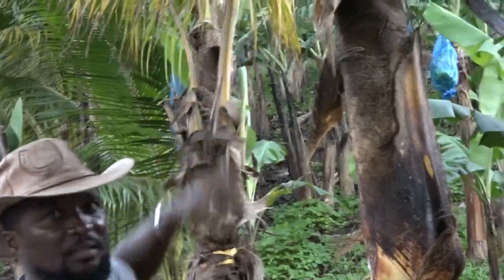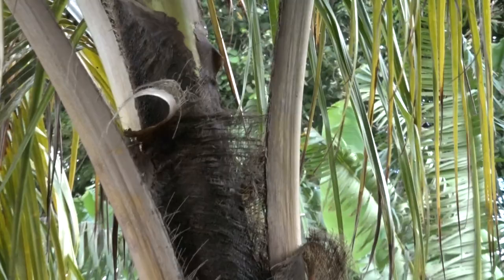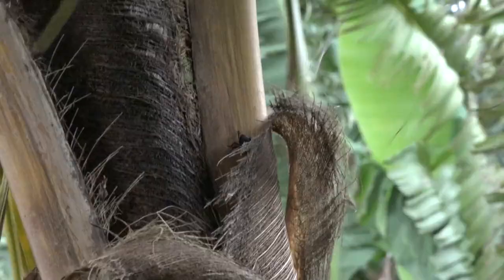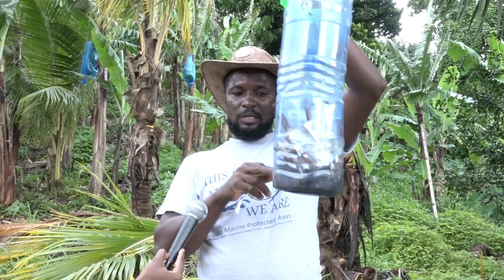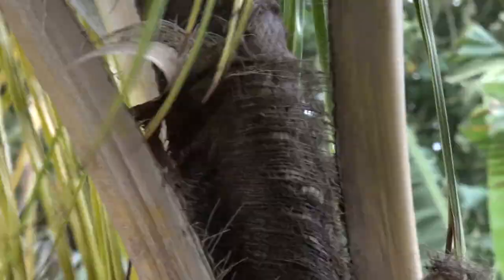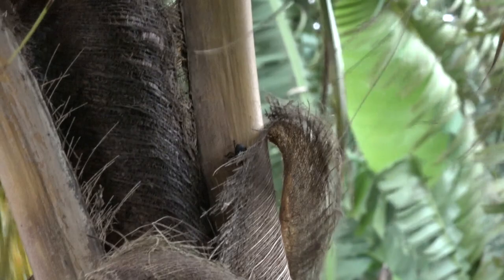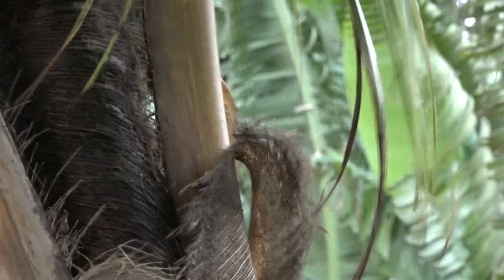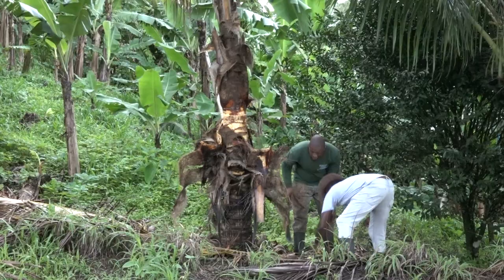Controlling the Coconut Beetle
The coconut industry is suffering because of a pest that has been on island for several years, but the Ministry of Agriculture and Lands-through the use of training sessions-is hoping to control its effects.